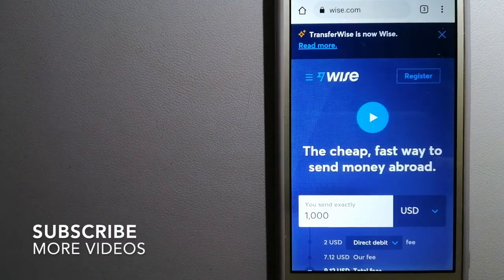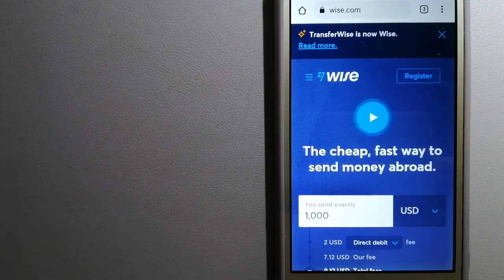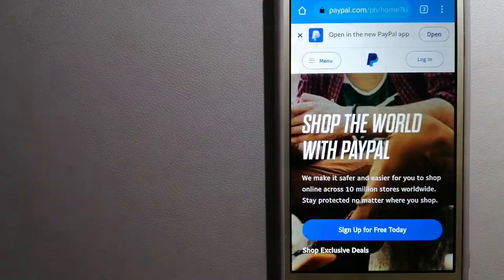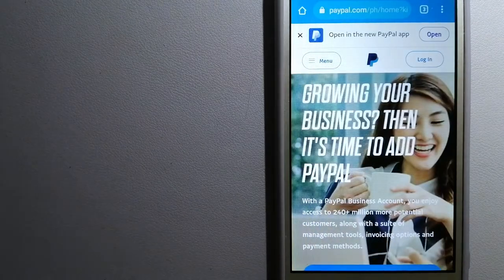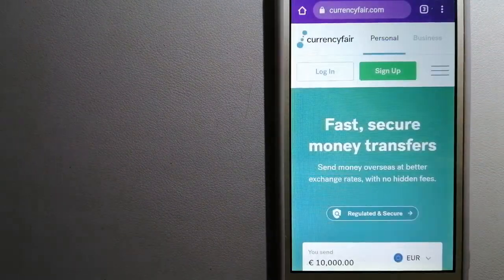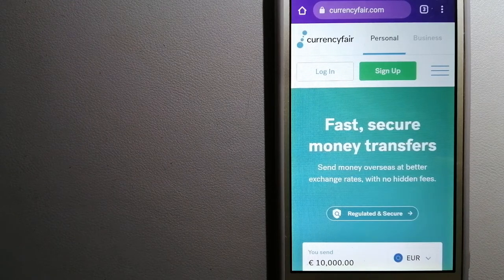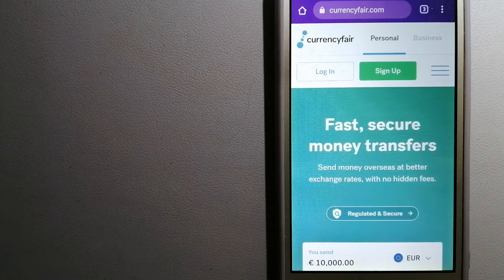🔴 How To Transfer Money Overseas From Guatemala to USA🔴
The United States of America (U.S.A. or USA), commonly known as the United States (U.S. or US) or America, is a transcontinental country primarily located in North America. It consists of 50 states, a federal district, five major unincorporated territories, nine minor outlying islands,[i] and 326 Indian reservations with limited sovereignty. It is the third-largest country by both land and total area.[c] The United States shares land borders with Canada to the north and with Mexico to the south as well as maritime borders with the Bahamas, Cuba, and Russia, among others.